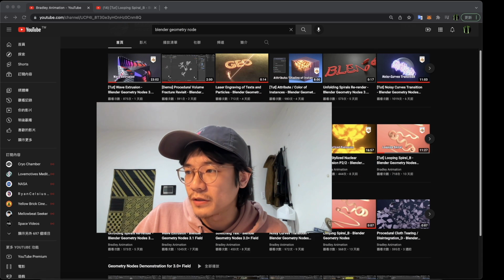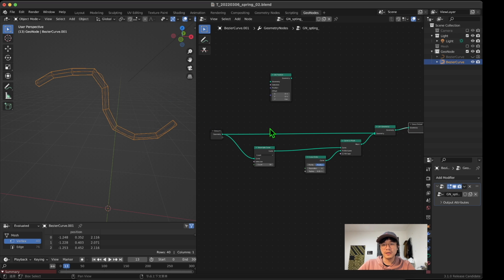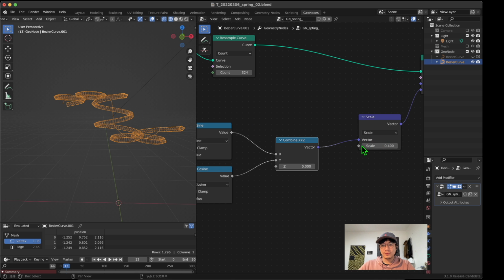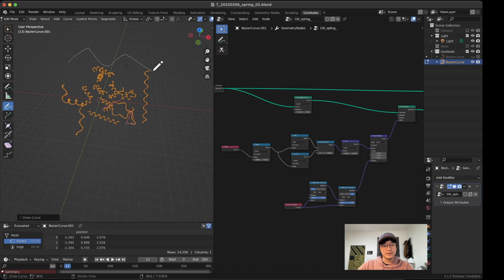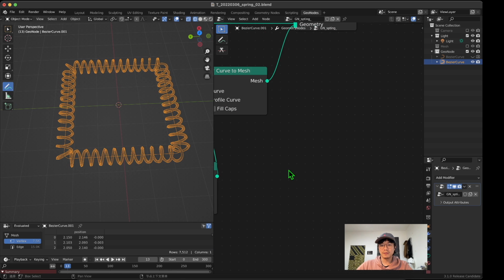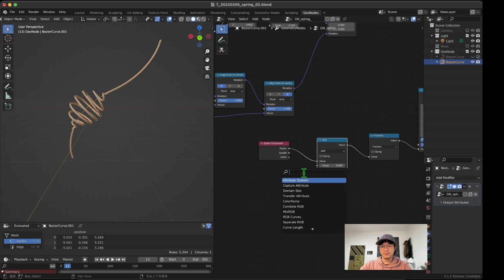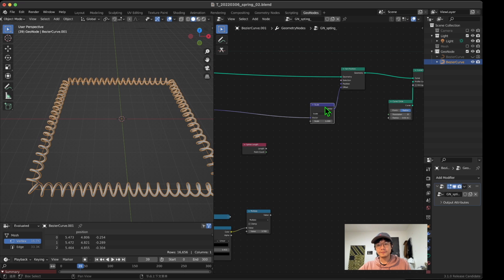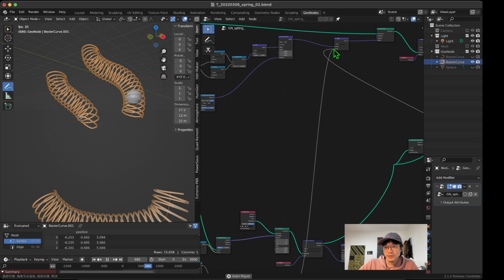🧬 Spring Curve Using Sin Cosine 彈簧 / Blender Geometry Node 3.1 Tutorial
Spring Curve Blender Geometry Nodes 3.1 Tutorial  Using Sin Cosine

Chapter

0:00 Opening
00:50 part 1
19:00 part 2
43:00 Ending